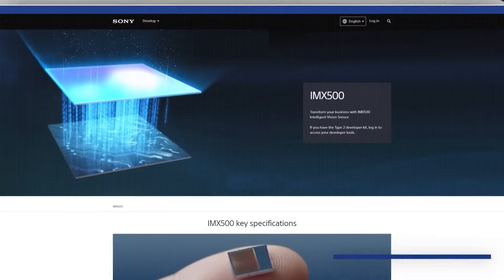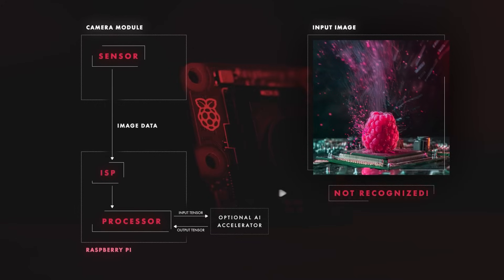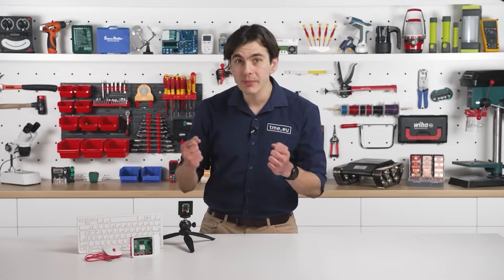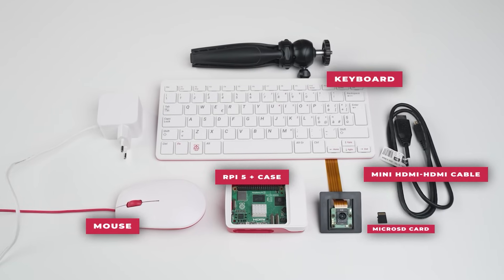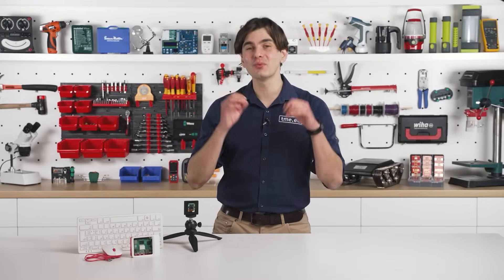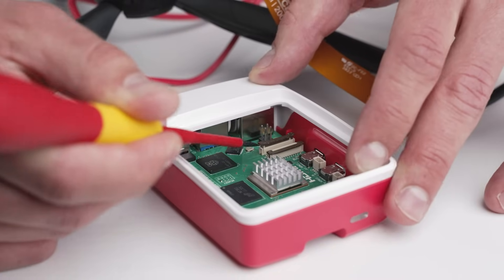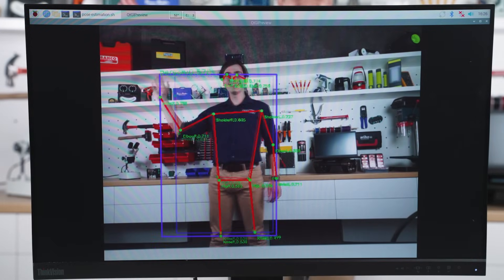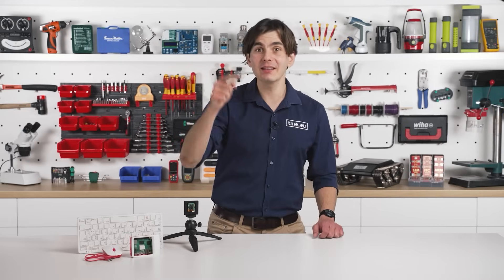Look What Sony and Raspberry Pi Did! RPi AI Camera IMX500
Are you looking for a powerful AI camera for your Raspberry Pi projects? Meet the Raspberry Pi AI Camera, featuring the Sony IMX500 sensor with built-in AI processing. Unlike traditional cameras, this edge AI camera processes data on the spot, reducing latency and enhancing efficiency—perfect for real-time machine learning applications.

For a step-by-step guide, check out the official Raspberry Pi tutorial

Meet Us at Embedded World 2025
Want to talk AI, Raspberry Pi, and embedded systems? TME is attending Embedded World 2025.

March 11–13
Hall 1, Booth 1-223
Have questions? Drop them in the comments, and we will ask the Raspberry Pi Team for you at the event.

Get Your Raspberry Pi AI Camera at TME.eu
Looking for fast and reliable shipping? Get your AI camera, Raspberry Pi boards, and thousands of electronic components at TME.eu – with 96% of orders shipped the same day.

Why Choose the Raspberry Pi AI Camera?

12.3MP High-Resolution Sensor – Delivers sharp, detailed images
Onboard AI Processing – No need for external computing power
Optimized for AI & Computer Vision – Supports object detection, image classification, and more
Ideal for IoT, Smart Security, Industrial Automation, and Robotics
Compatible with Raspberry Pi 5 and other models
How to Set Up the Raspberry Pi AI Camera
Setting up your AI-powered Raspberry Pi Camera is quick and easy. You will need:

- Raspberry Pi 5 (or compatible model)
- IMX500 Firmware & Picamera2
- 5.1V/5A Power Supply
- Camera Mount & Stand